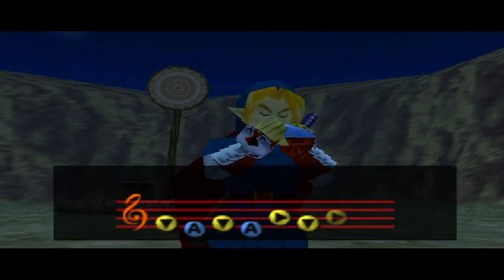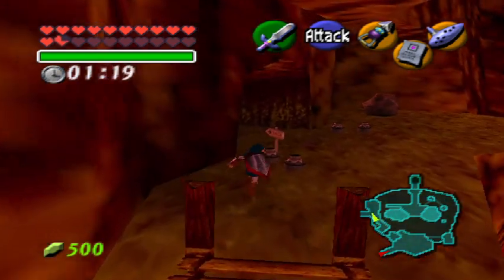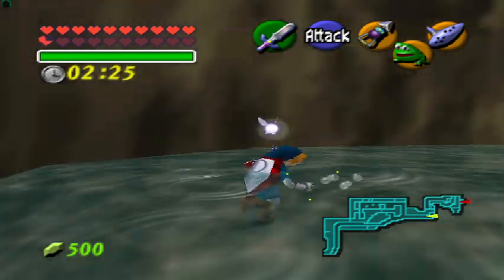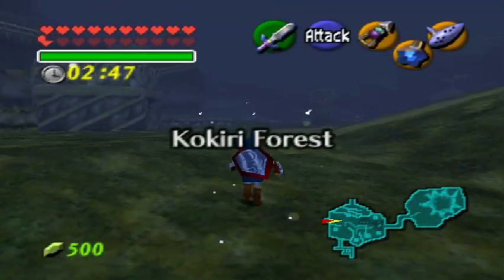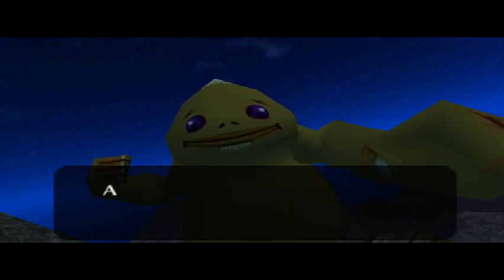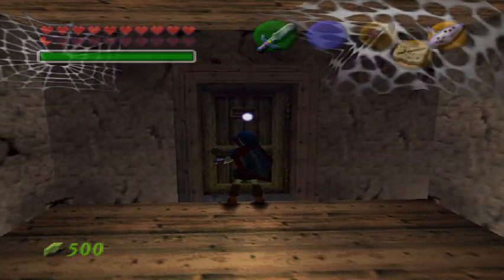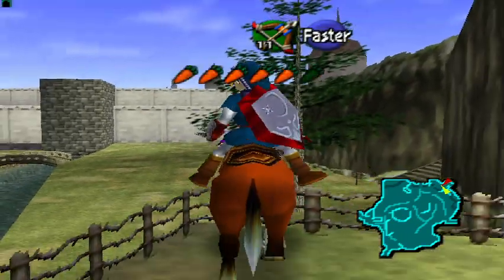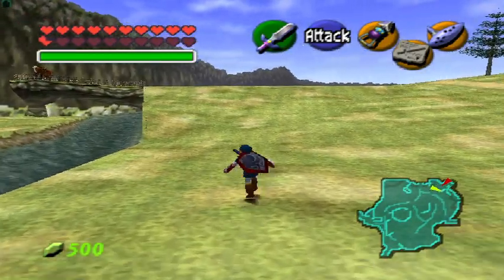The Legend of Zelda: Ocarina of Time Episode 33